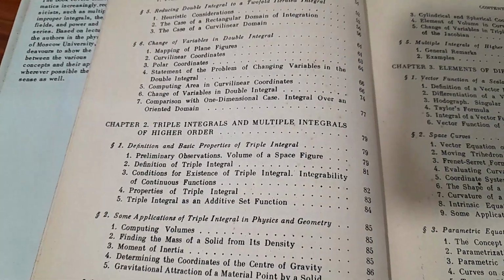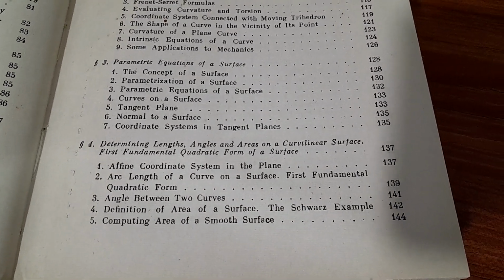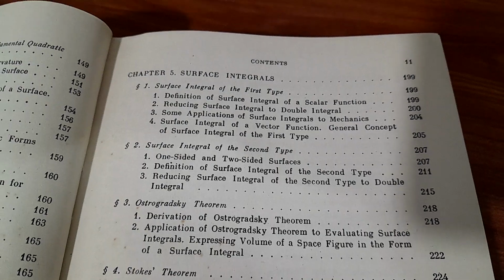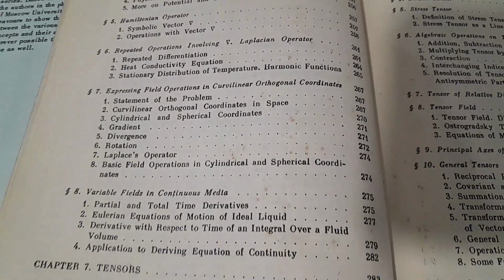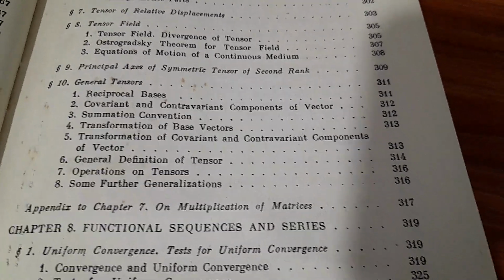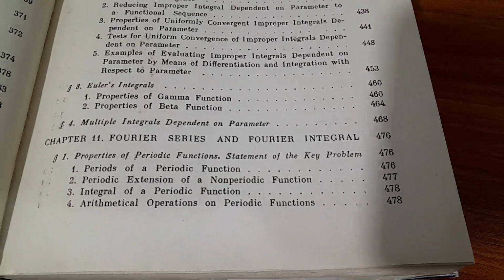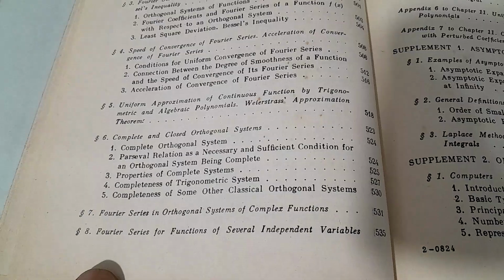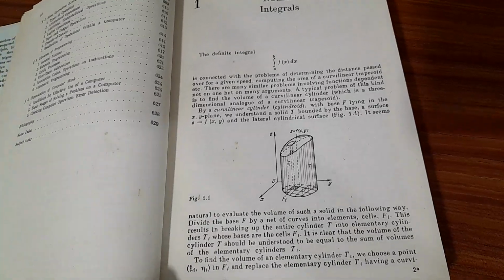Rare Multiple Integrals Series book by Budak Mir Books Go Through #58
For a more a complete review, watch  @TheMathSorcerer  's review

Want to original Mir Publishers Books?

ebay store

( Shipped Worldwide )

About Mir Books

During the Soviet Union era, several publishers Russian state published thousands of books written by Scientists, Engineers, Economists, etc. 📚

The outcome is one of the most impressive books publications in almost all fields and the best part is written by experts.👩‍🎓👨‍🔬👩‍🚀👨‍🏭👩‍🏫

The demand for these books is high📈 due to their historical importance, out-of-print, and collectability.

This is my effort to Video document all the Mir Publishers Books. I have more than 500 titles and would be uploading as many as possible.

If you like to help me, please buy me one or two coffee. Thank you

These books are printed on high-quality papers with many in color printing.

We are one of the leading Mir book collectors in the world🗺 and currently we sell some of the titles on our eBay site under the store name 'macsons98'. Our rating is 100%😃. 5 ✨.

We deliver to any part of the world.

Find us on eBay, If you want any book by

- Mir Publishers
- Progress Publishers
- Peace Publishers
- Raduga Publishers
- Foreign Languages Publishing House etc.

100% Satisfaction Guaranteed...

Happy rare books collecting...